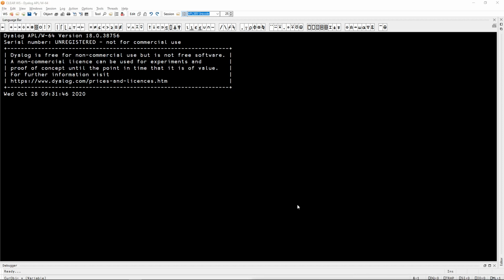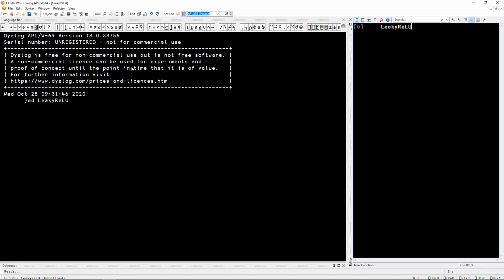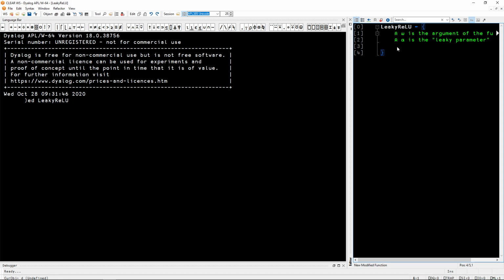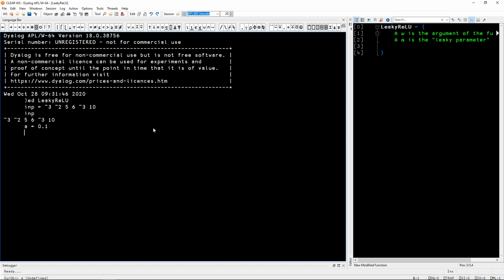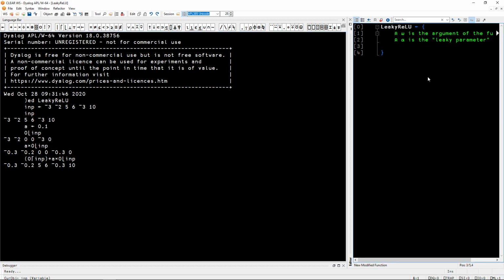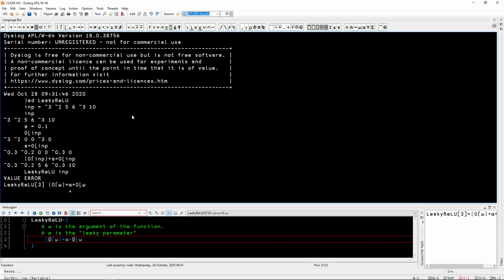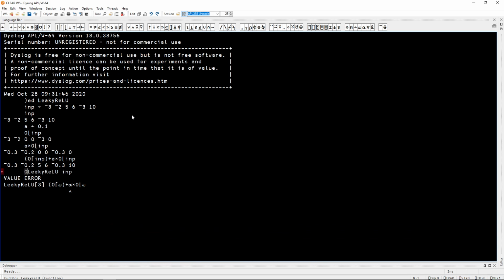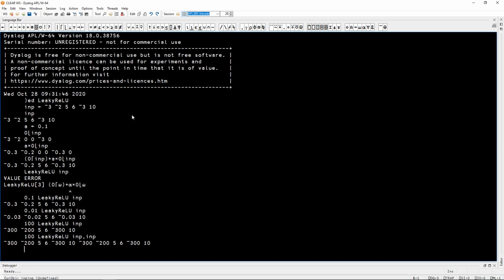14 - Implementing the LeakyReLU | "Learn APL with Neural Networks"